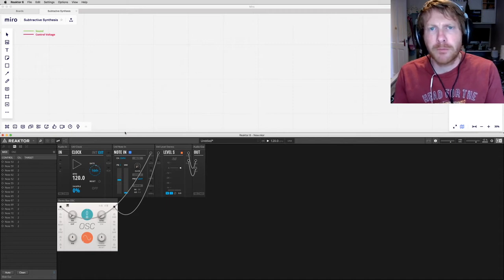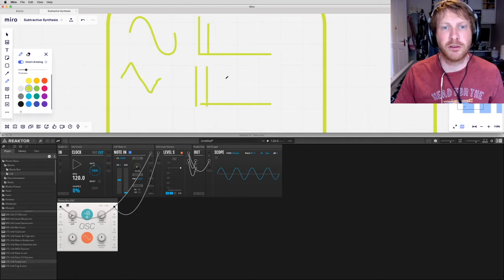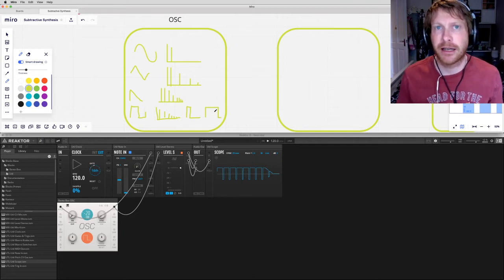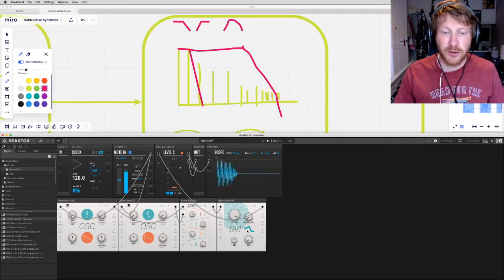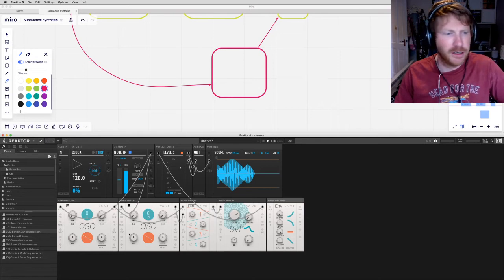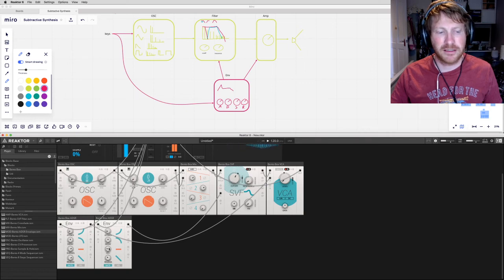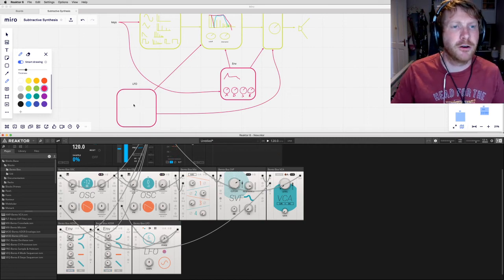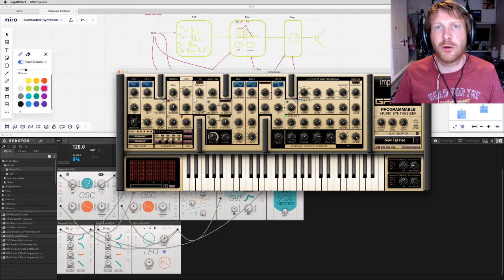Learning Subtractive Synthesis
A lesson on the principles of subtractive synthesis for A-Level music technology.

This long lesson can be broken down into chapters

Oscillators - 1:52
Filters (part 1) - 20:52
Envelopes - 34:23
LFOs - 46:58
Resonance (Filters Part 2!) - 54:40